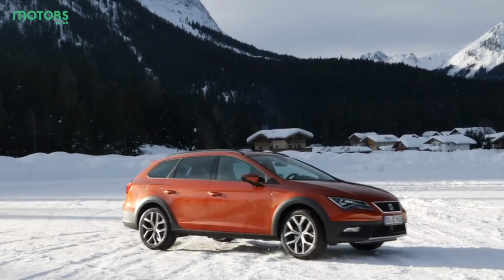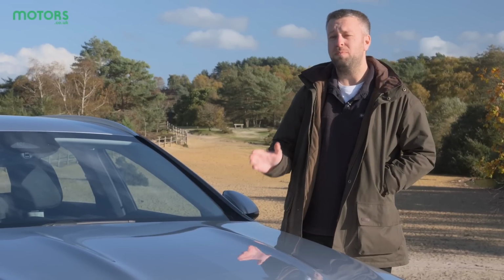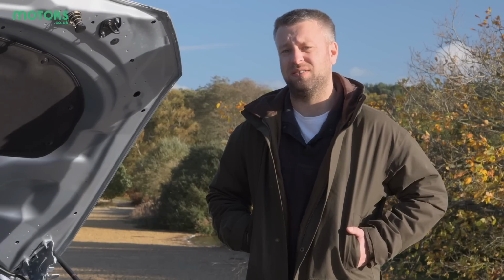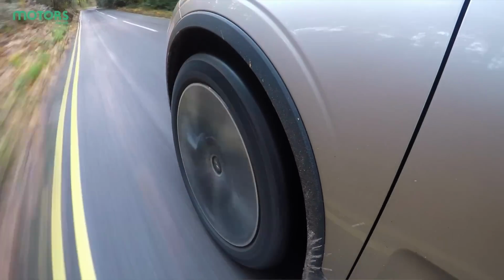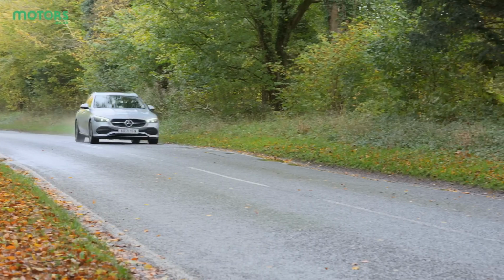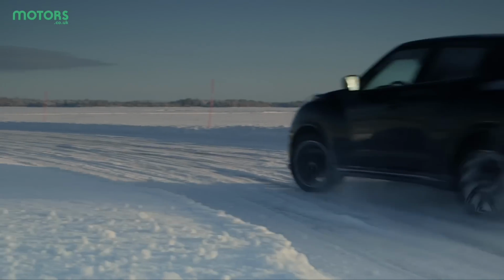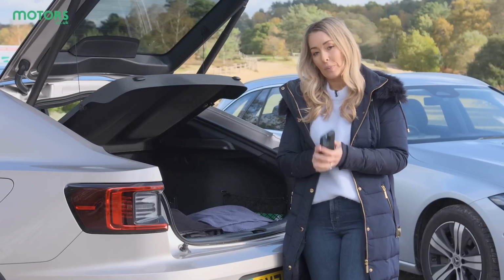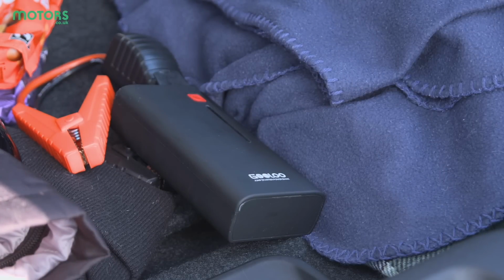Prepare Your Car For Winter 2023: Winter Driving Checklist.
Prepare your car for winter 2023 with our Winter Driving Checklist.

Sure, British winters are mild when compared to those of our continental counterparts, but the change in weather and driving conditions in the UK can still have a massive effect on your vehicle. The rules can also be different overseas - and you'll need to be aware if driving abroad for a winter ski trip. All in all, it's better to be ahead of the game, than find yourself in trouble down the line! In this video Jack Evans and Ruth Frances provide winter driving advice and run you through some key things that you can do to ensure you and your vehicle are fully prepared for the coldest season.

00:00 - Intro
00:36 - Basic maintenance
03:05 - Tyres
05:03 - Travelling abroad
07:57 - Packing for a road trip
10:32 - Outro